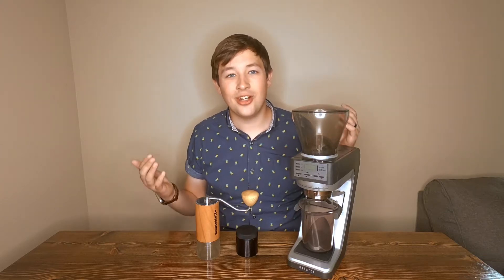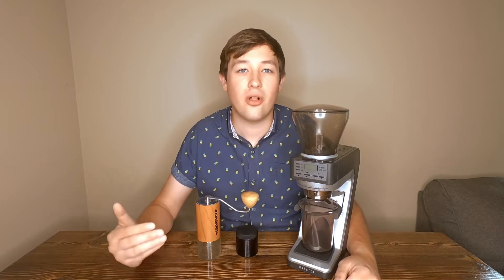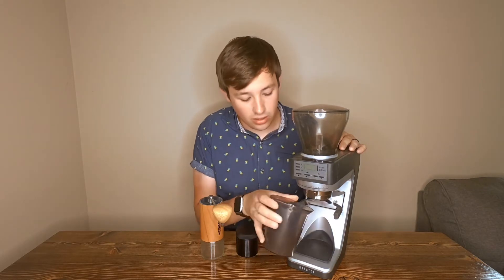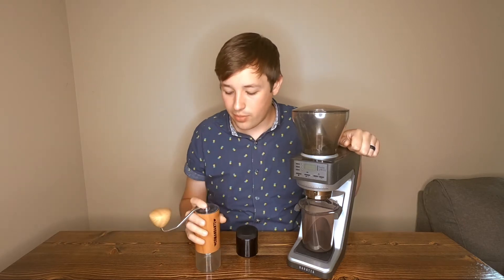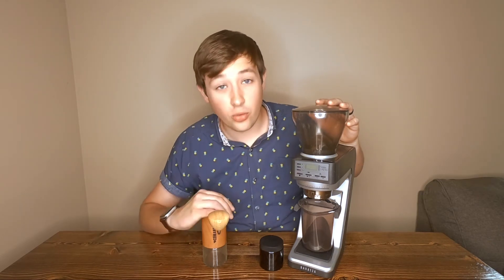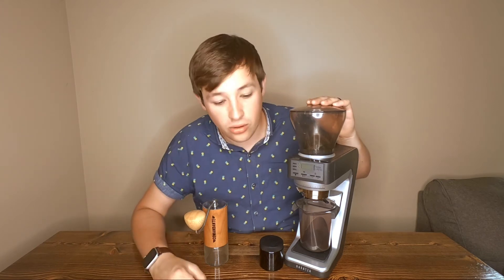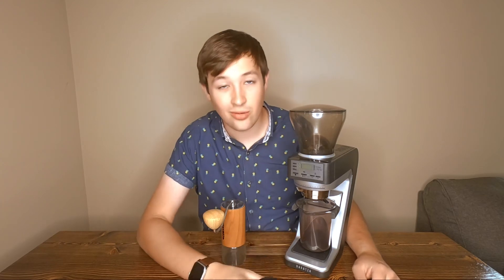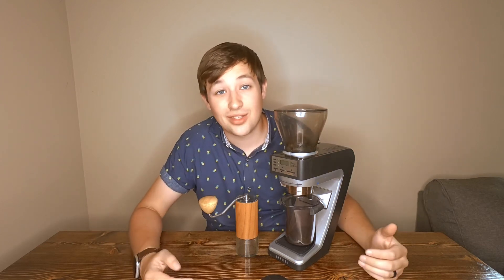Comandante VS Baratza Sette 270wi